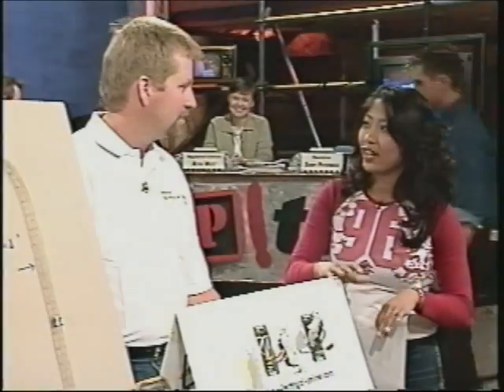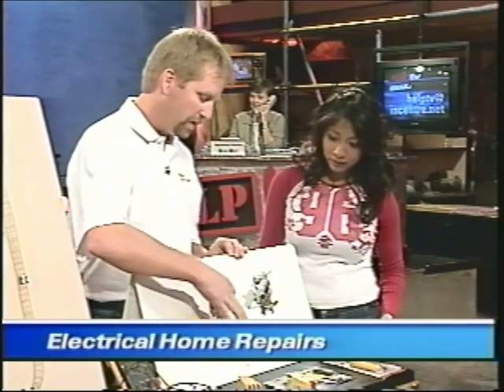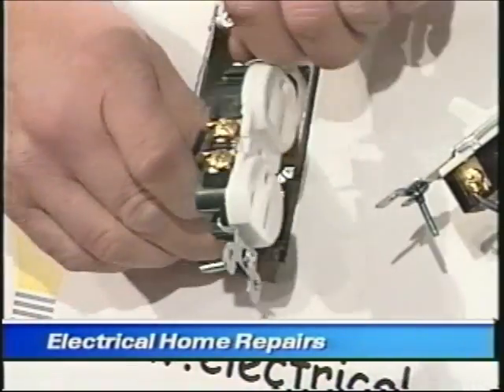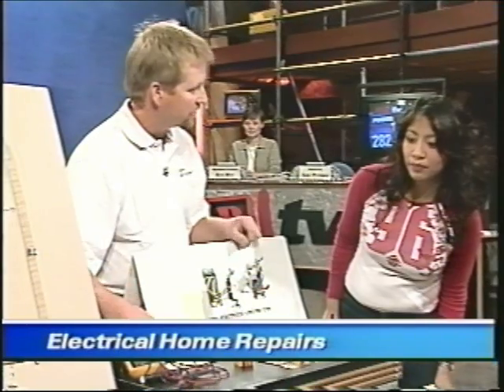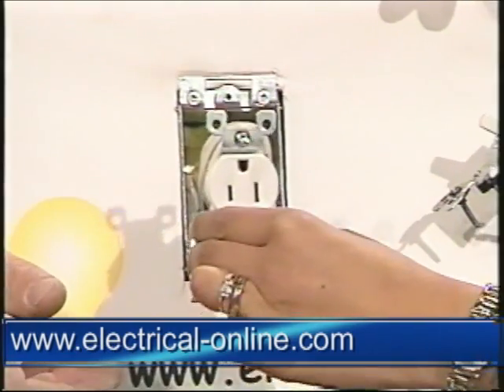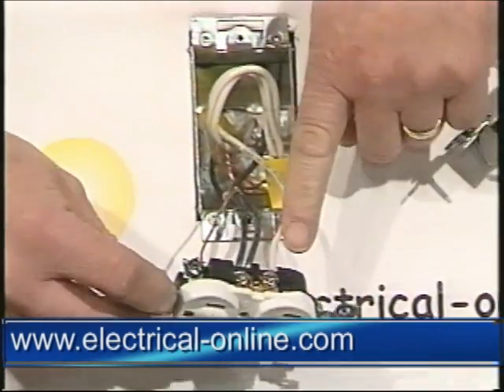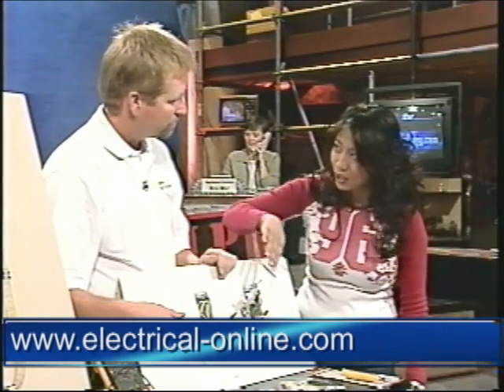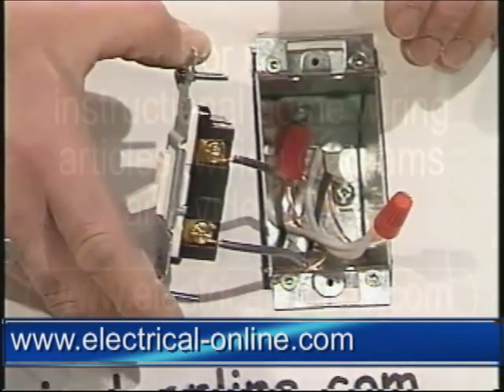Understanding Electrical Outlet Wire Colors.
Understanding the different wire colors is critical to any home electrical wiring project.  In this video, Terry Peterman, the Internet Electrician explains the different electrical wire colors, their function, and how to correctly connect them when replacing an outlet, receptacle and switch.